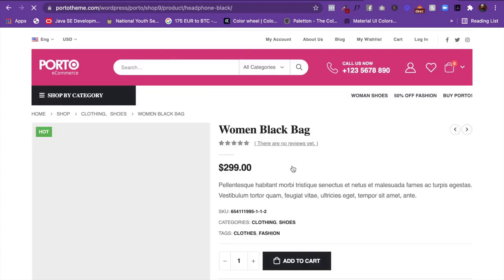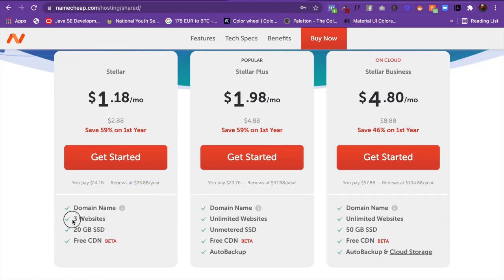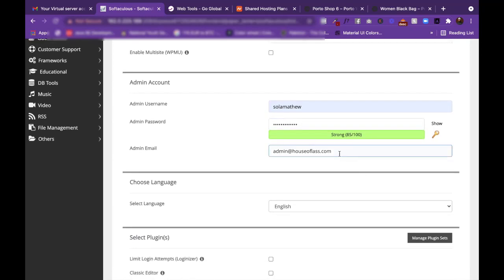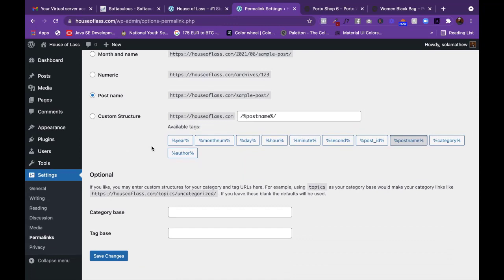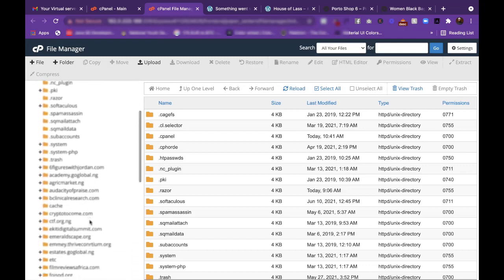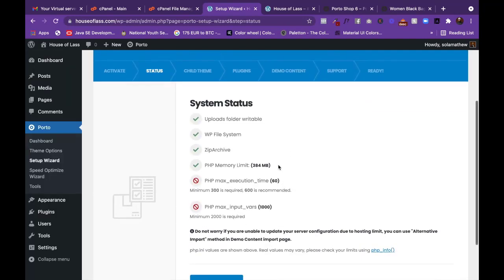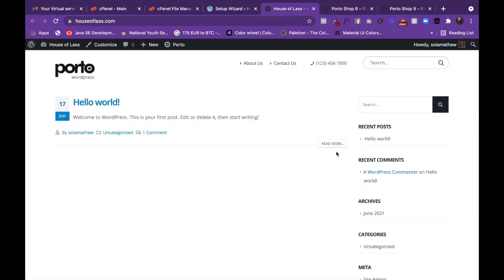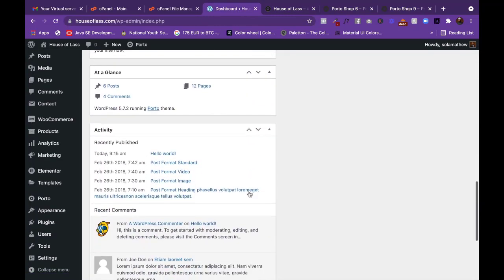How to Build an eCommerce Website with WordPress from Scratch (Beginner Friendly, No Coding)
Learn How to Build an e-Commerce Website or an eCommerce store with WordPress from Scratch. NO CODING required.

I have a mission to empower young people with the digital skills they need to pursue their dreams and live a life of freedom.